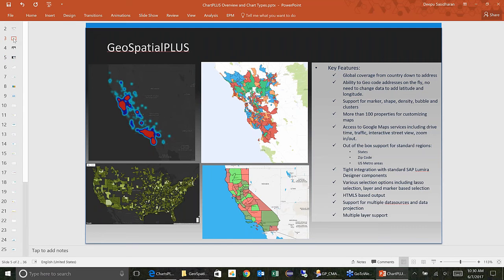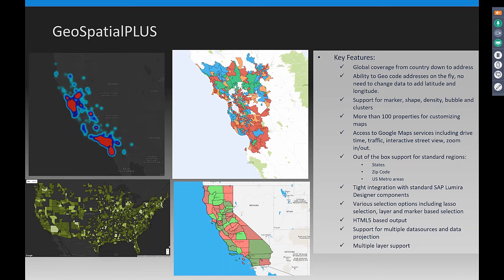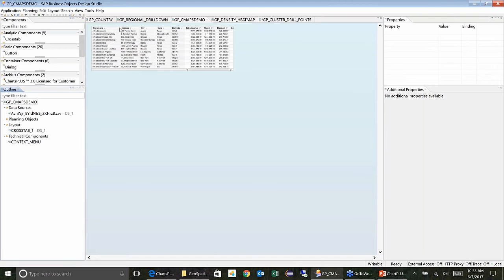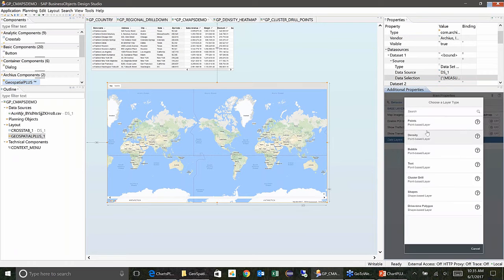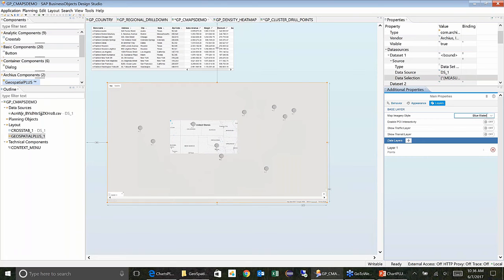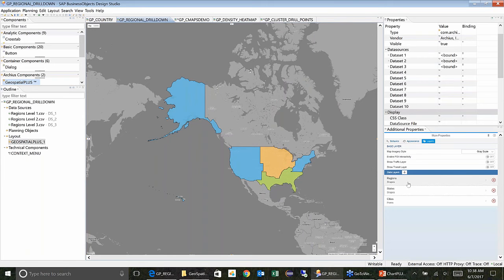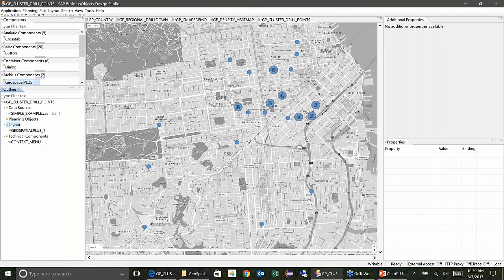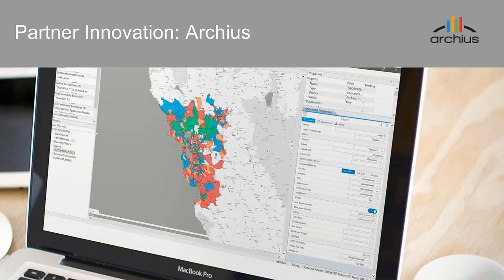GeospatialPLUS for SAP DesignStudio and Lumira 2.0 first Peek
Introduced at CMapsAnalytics17, GeospatialPlus is a highly customizable geospatial analysis component installed and embedded right inside of SAP BusinessObjects Design Studio.